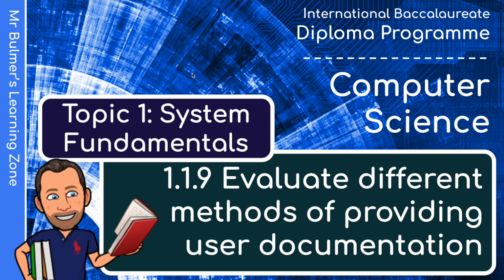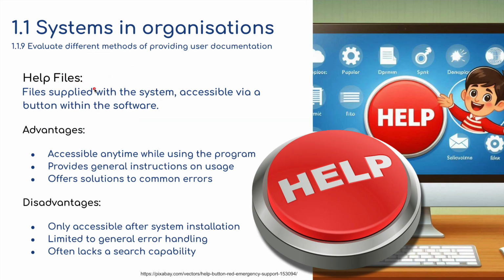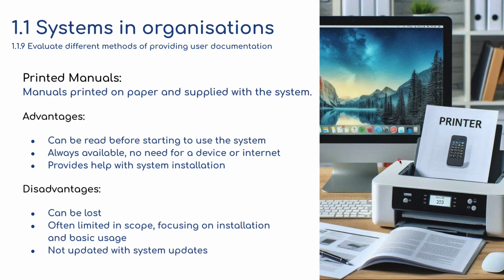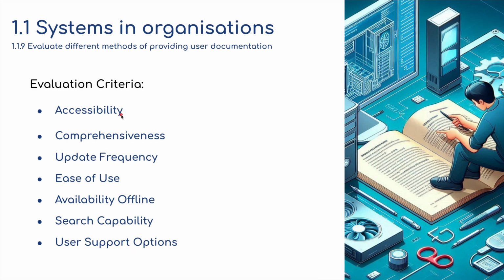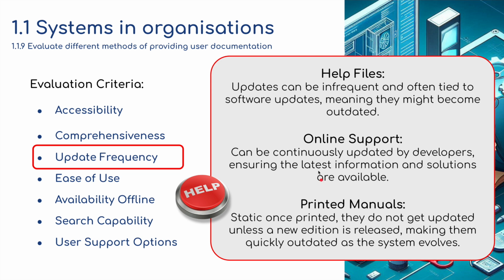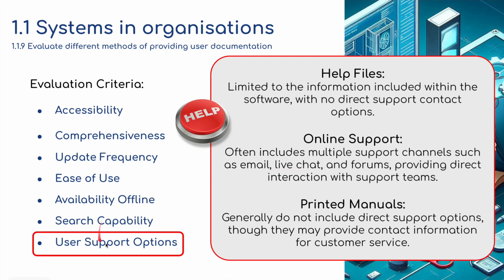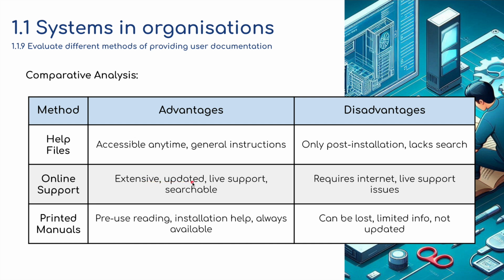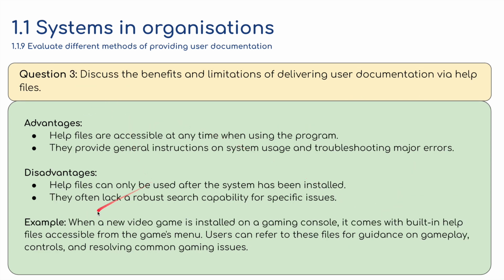IB DP Computer Science - System Fundamentals - VIDEO 9: Methods of Providing User Documentation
VIDEO 9: In this lesson, we explore the various methods of delivering user documentation and evaluate the pros and cons of each. User documentation is a critical component in system implementation, playing a pivotal role in user adoption, proficiency, and satisfaction. Join us as we cover:

Objective:
Understand the different methods of providing user documentation.
Evaluate the advantages and disadvantages of each method.
Assess how the quality of user documentation affects system implementation, supported by practical examples.

Overview:
This lesson will cover the following key points:
Introduction to user documentation
Importance of user documentation
Methods of providing user documentation
Evaluation criteria

Facilitates user adoption and proficiency
Reduces support costs
Enhances user satisfaction
Aids in troubleshooting and problem resolution
Critical for both novice and advanced users

Help Files
Online Support
Printed Manuals
Understanding these elements will help you create more effective documentation, ensuring that users can fully utilize system features and reduce the learning curve.